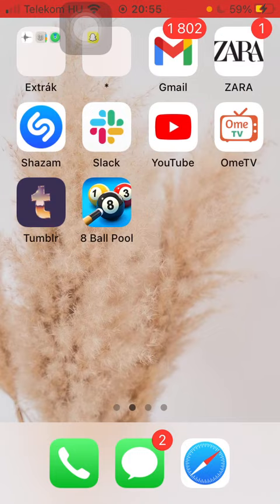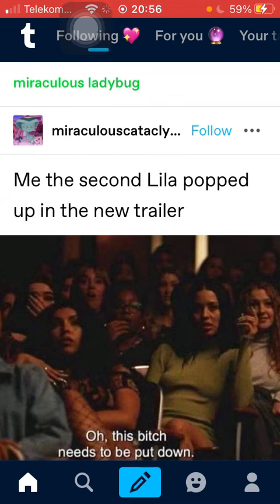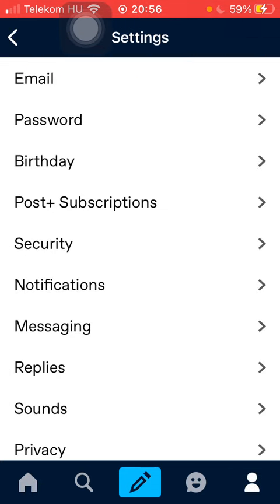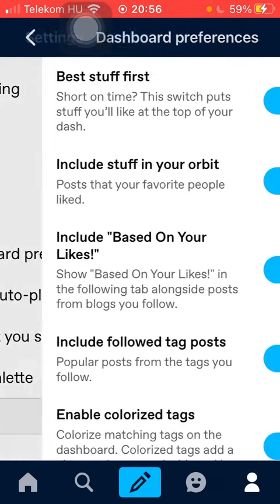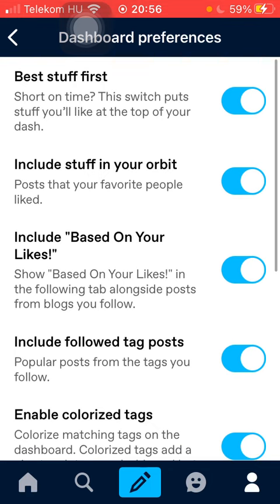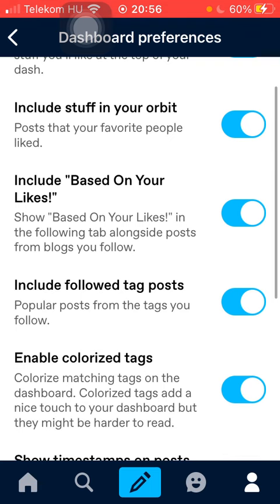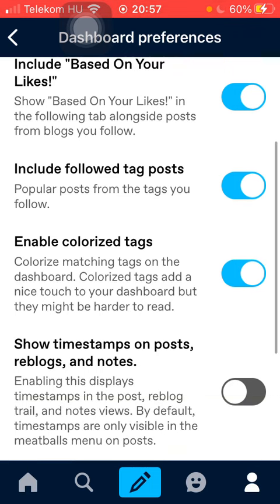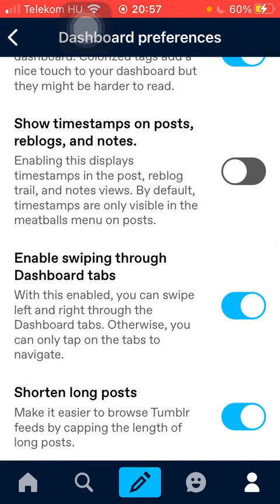How to do the dashboard preferences on Tumblr?